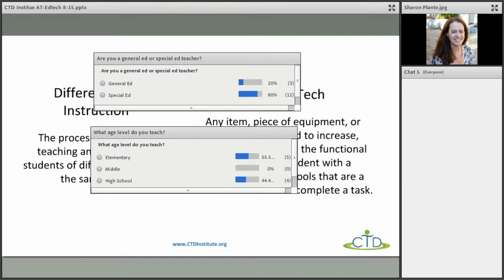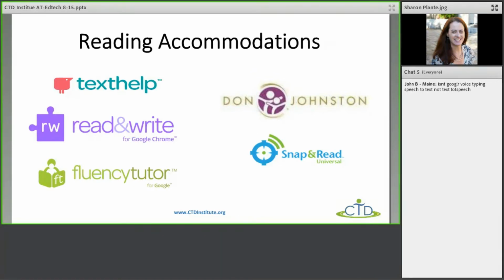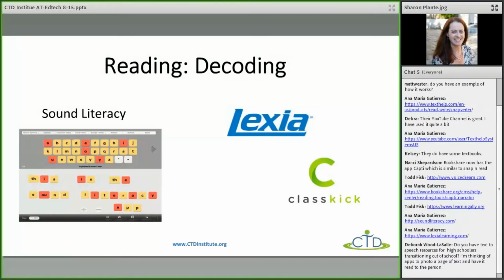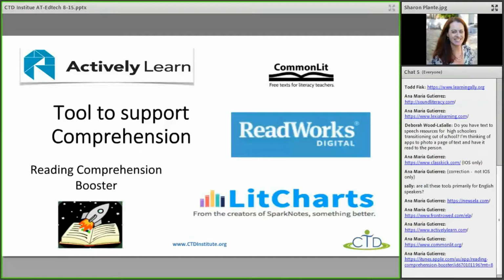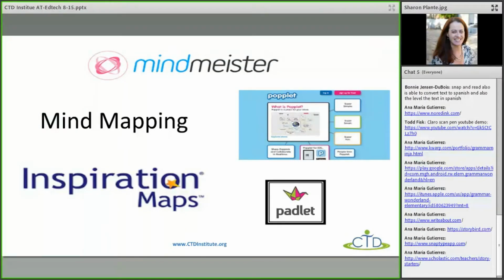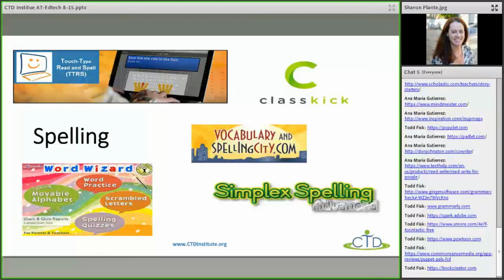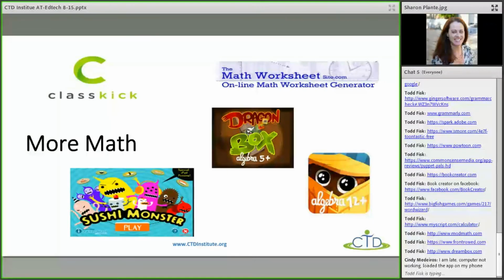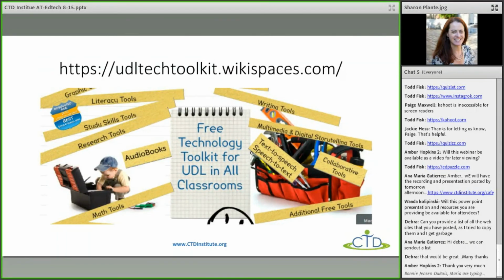Assistive Technology Tools to Meet Student Needs in the Classroom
In this webinar, Sharon Plante demonstrates the accessibility features available in a range of devices that can empower students to be independent in completing assignments. In addition, we share valuable apps, websites and resources across academic areas. We look forward to your taking away practical ideas to support all learners in your classroom.